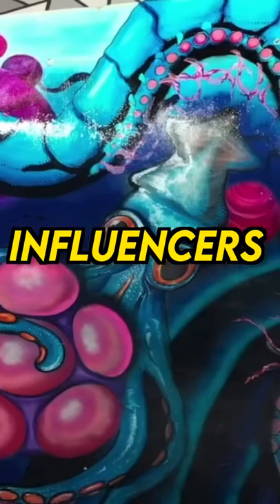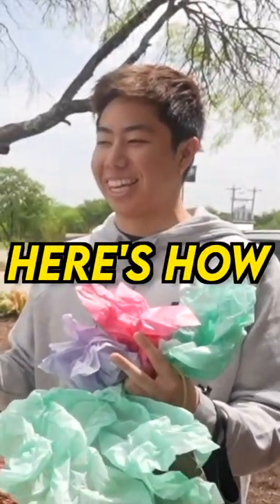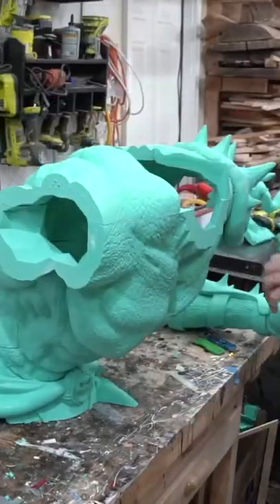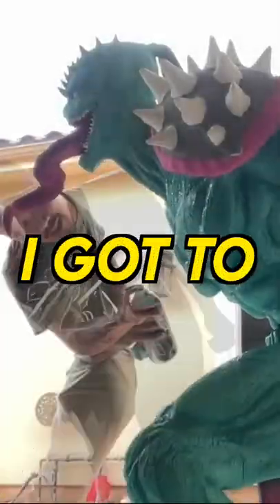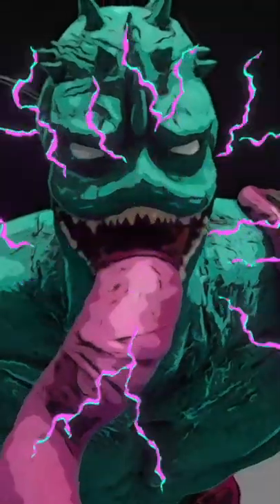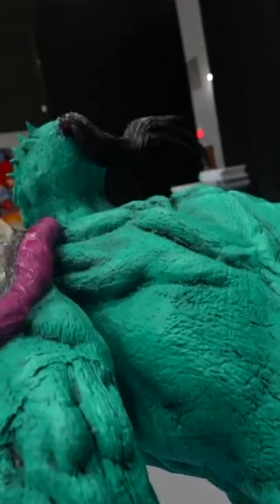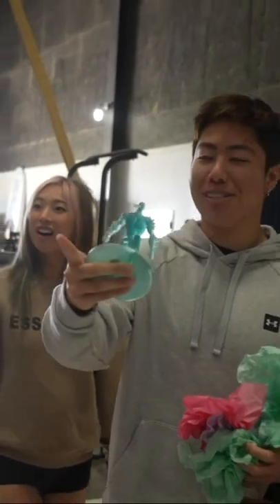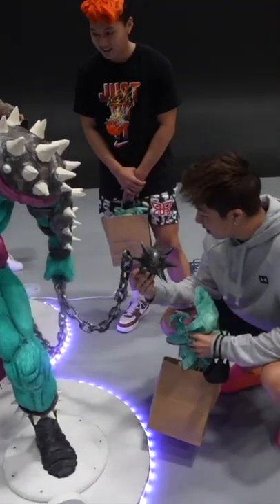I Surprised ZHC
We built Zack from ZHC and ZHC Crafts a life size 3D statue of his logo Dax!

Check out his ZHC newest videos!
Big thank you to George and Ace helping bring this to life!